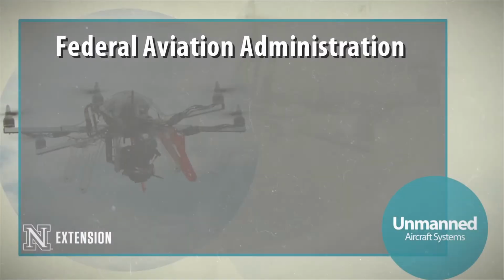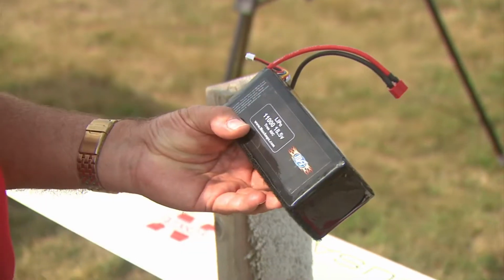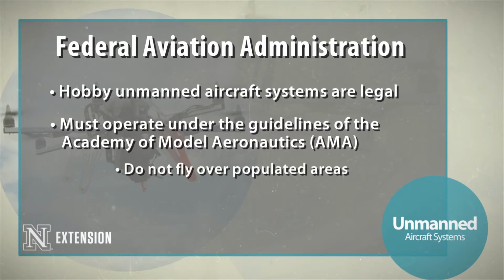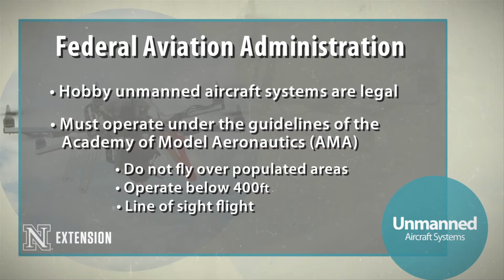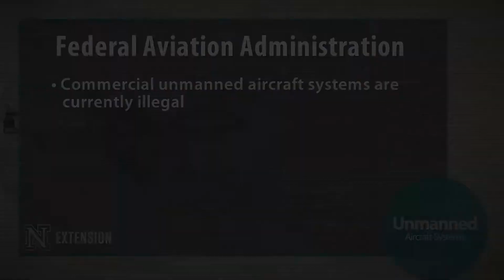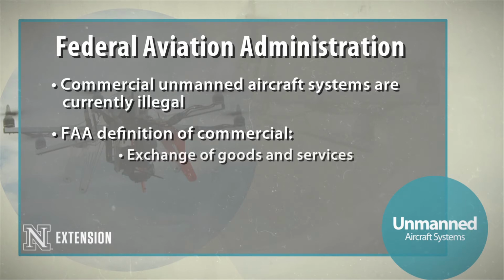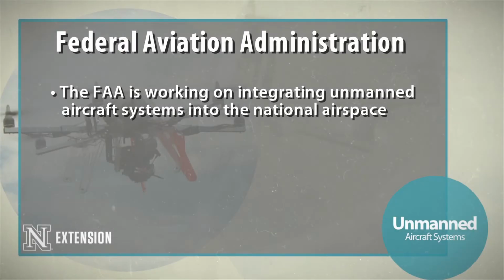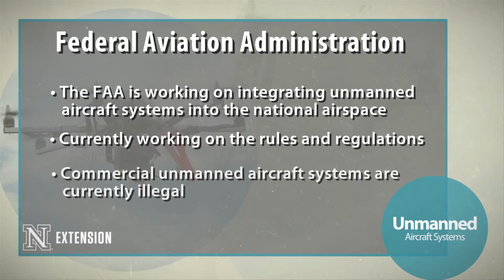Unmanned Aerial Systems Update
A complex US airspace and safety concerns have most commercial application of unmanned aerial systems (UAS) grounded. However, the future of UAS in the public airspace looks promising, especially opportunities in the area of agriculture production.